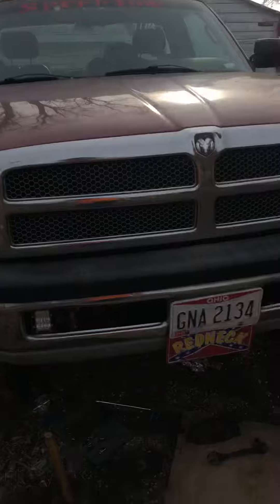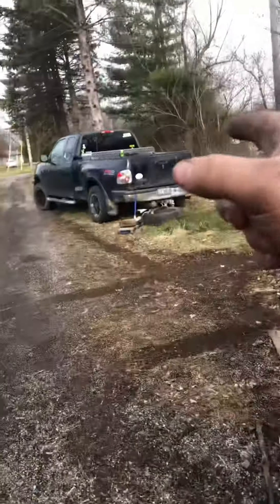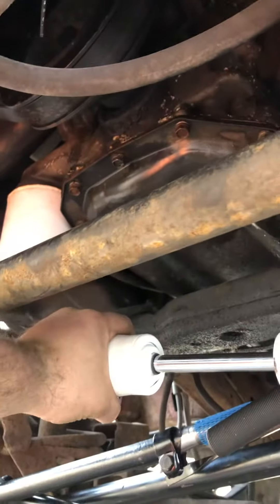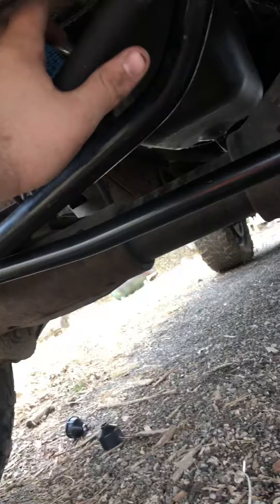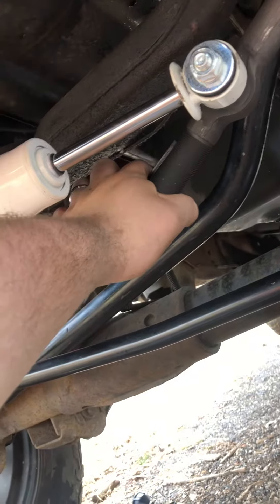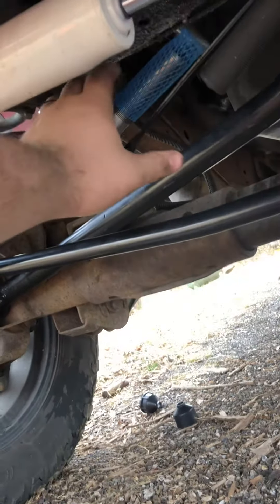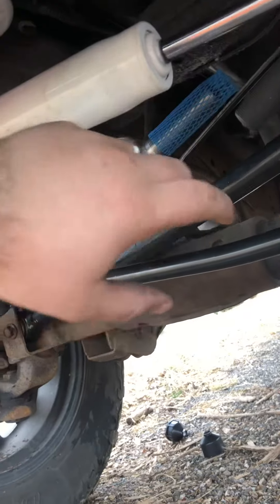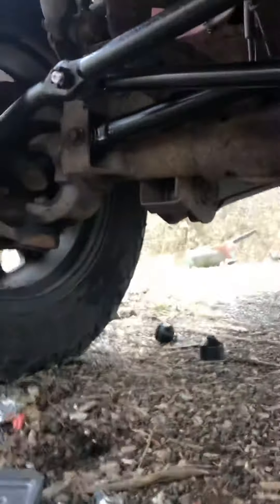She’s coming alive part 3